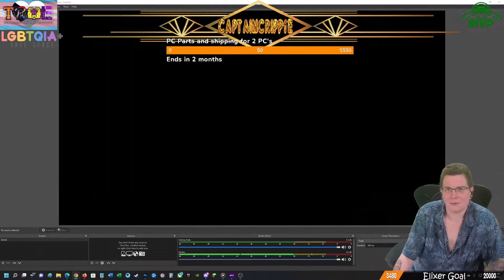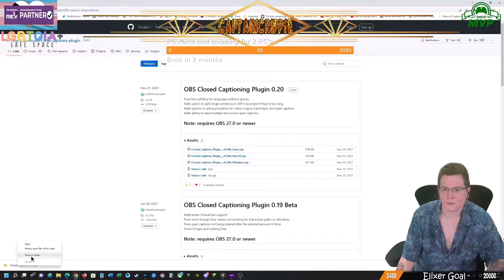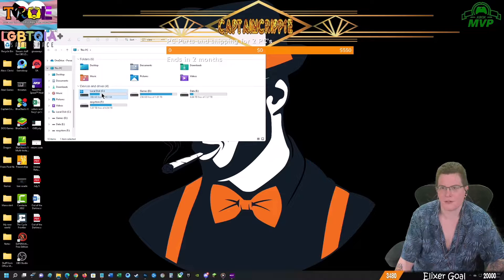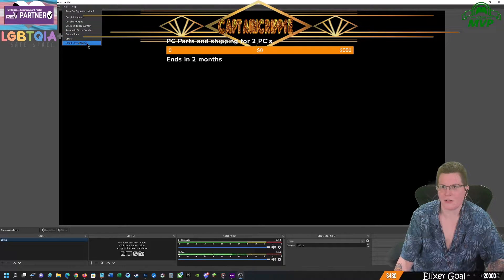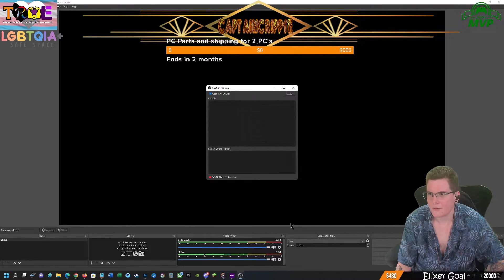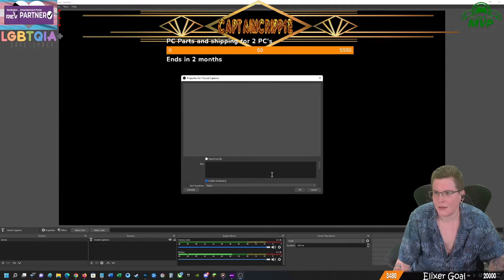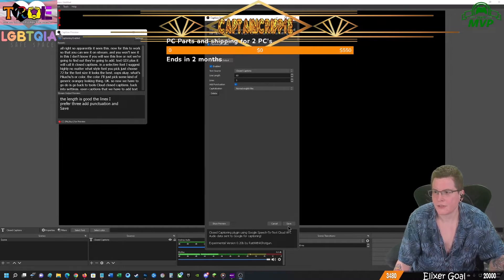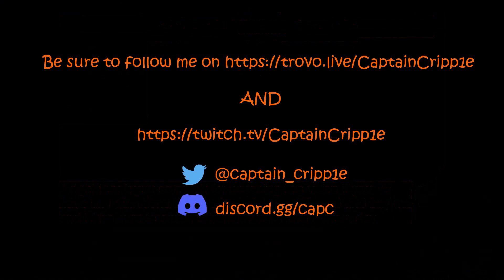OBS Closed Captioning plugin: No need for other services!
Please be sure to visit my Trovo channel and give me a follow